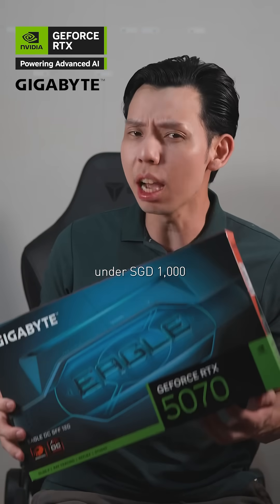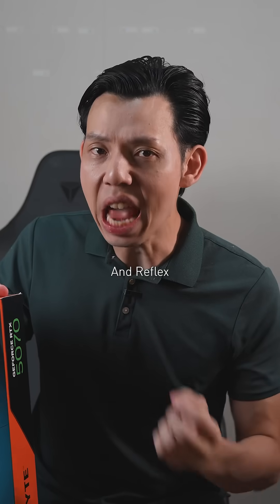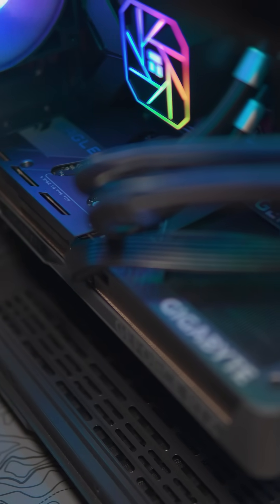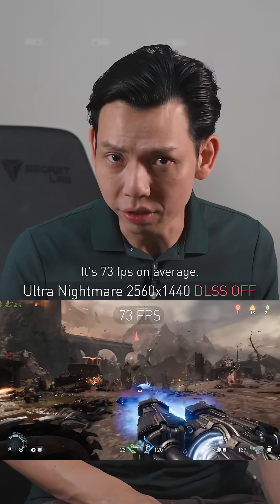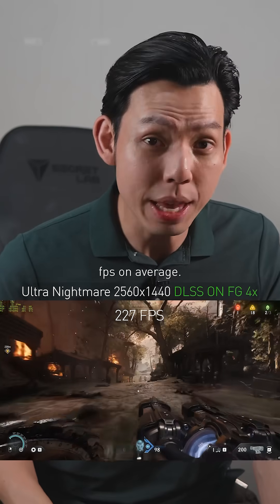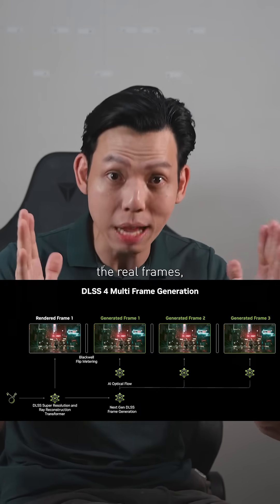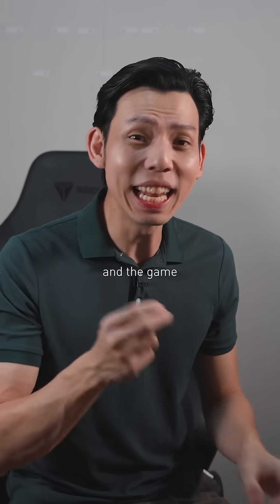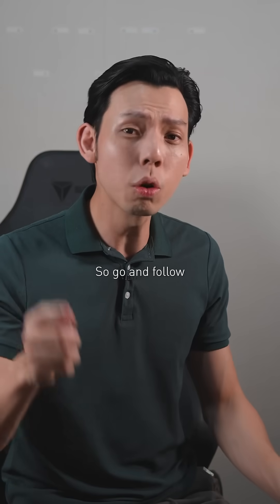Best GeForce RTX™ 50 Series GPU under $1000!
Ray tracing? ✅
DLSS 4? ✅
Over 200 FPS on DOOM: Dark Ages? ✅

DOOM: The Dark Ages Update Out Now, Adding Path Tracing, DLSS 4 With Multi Frame Generation & DLSS Ray Reconstruction.